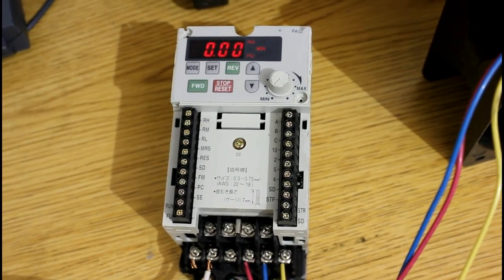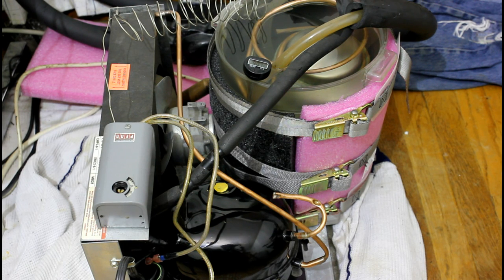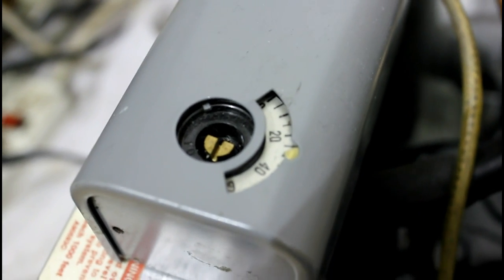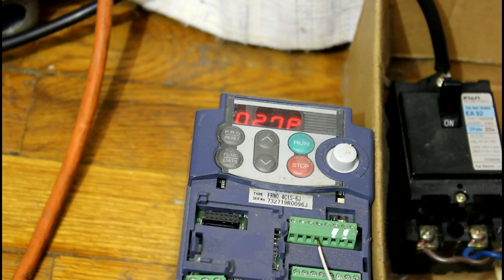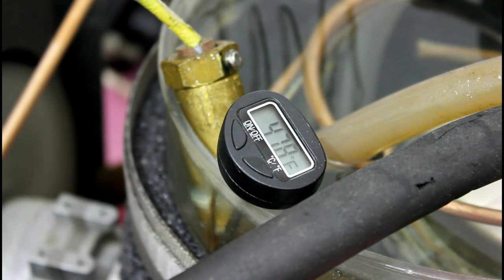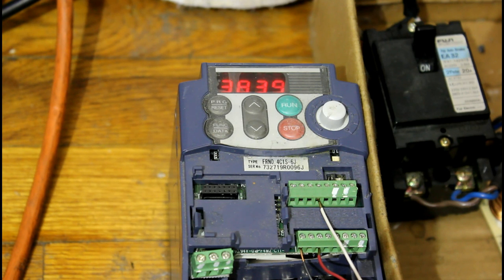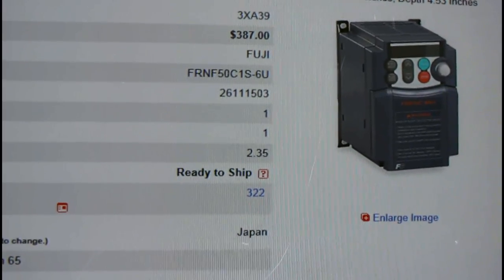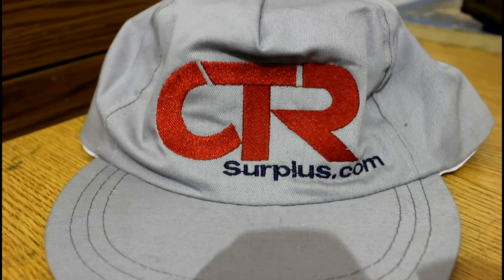Save on A/C and Heatpump bills using used VFDs Part 1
Cut your A/C bill by using used components. Eliminate start up inrush currents and cycling issuses by using used variable frequency drives and temperature controllers
Not as expensive or as complicated as most might think. I explain how in this video
Part 2 will feature a used heatpump for a whole house heating and cooling system, running with a used VFD and temperature controller